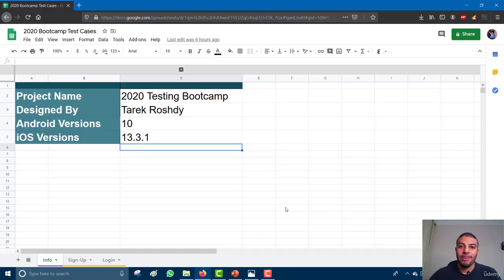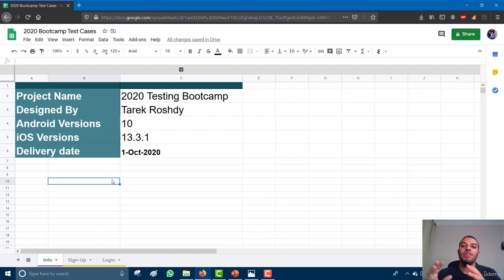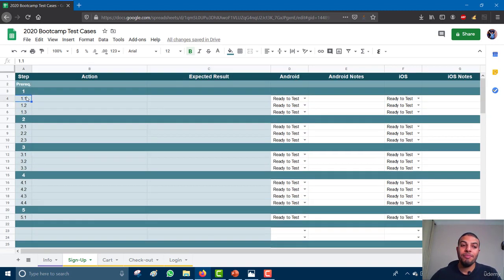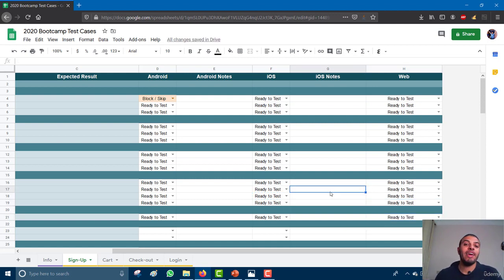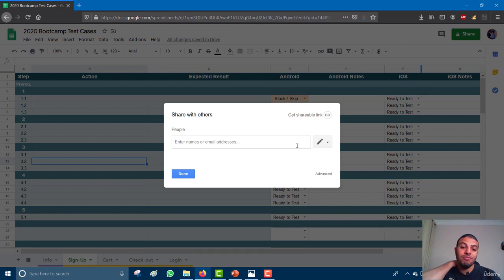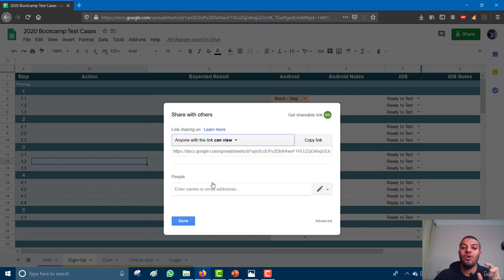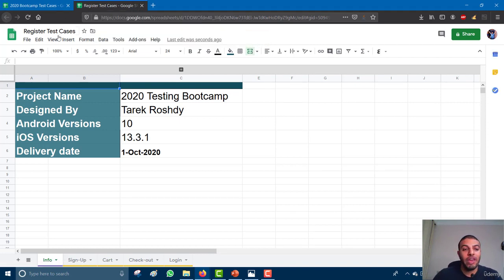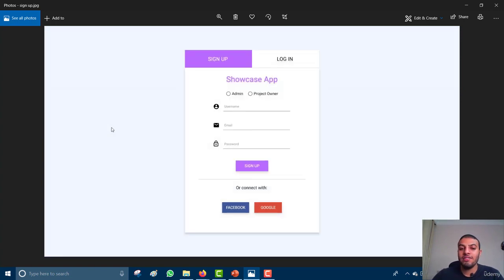004 How to write test cases using Google Sheets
004 How to write test cases using Google Sheets